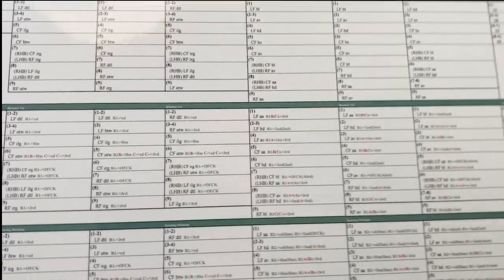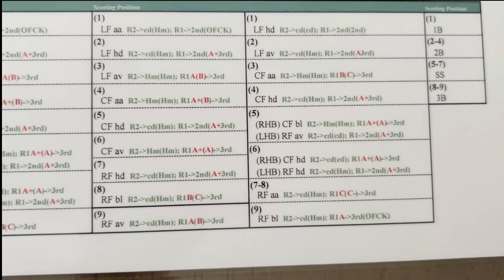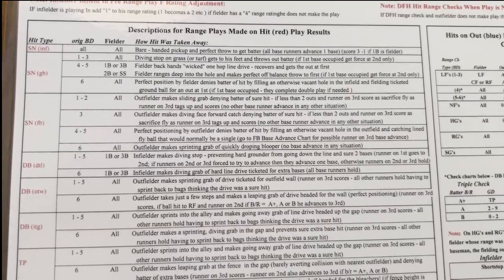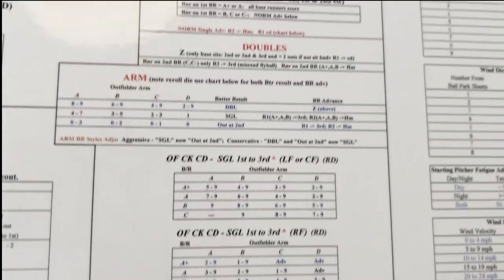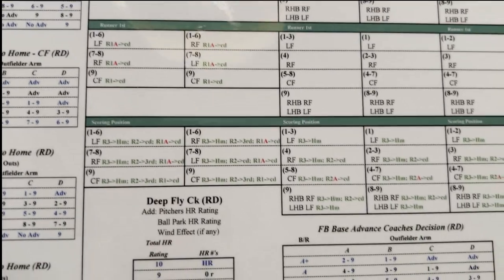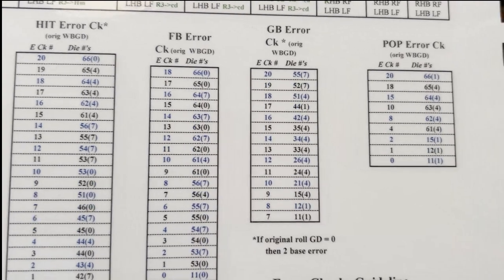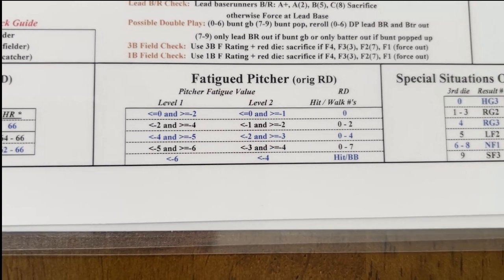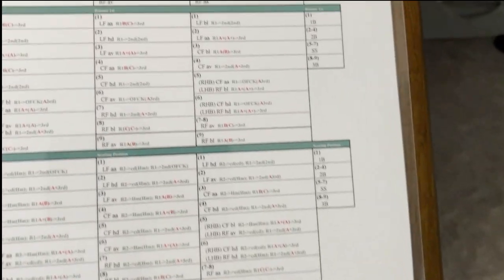Box Seat Baseball tutorial 09 (chart overview)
A quick overview of the charts for Box Seat Baseball Under the Hood version